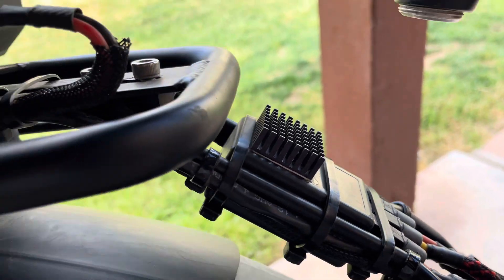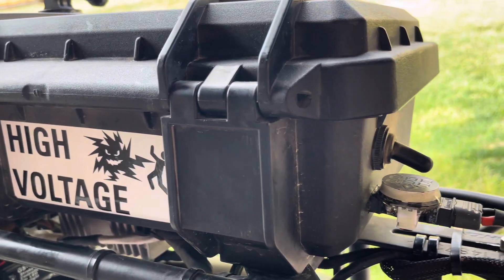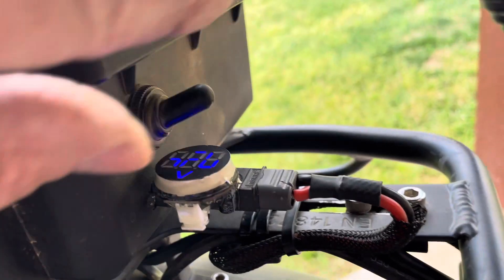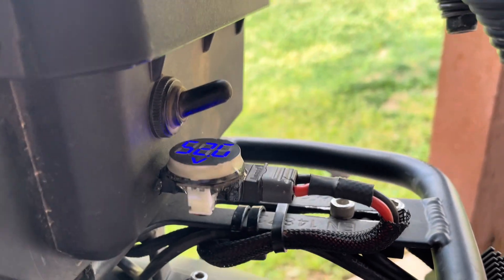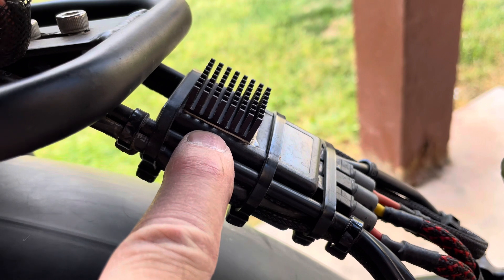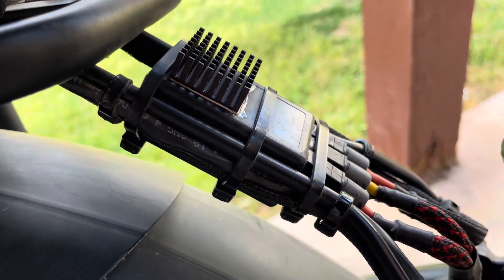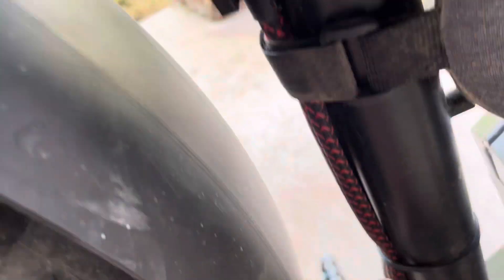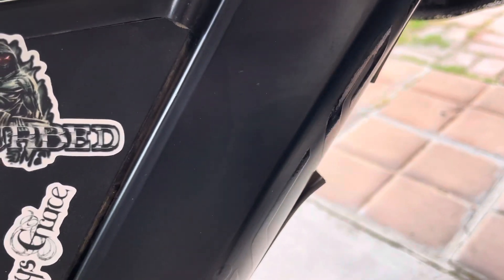How Our FBC Battery Combiner Is Wired Into Ebike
A Brief lowdown of the wiring to add an auxiliary battery on an ebike.  This would apply to pretty much any bike with similar hardware.